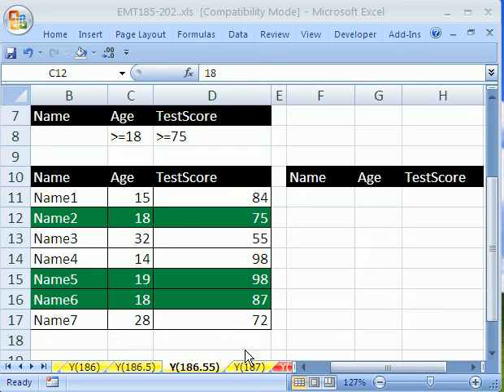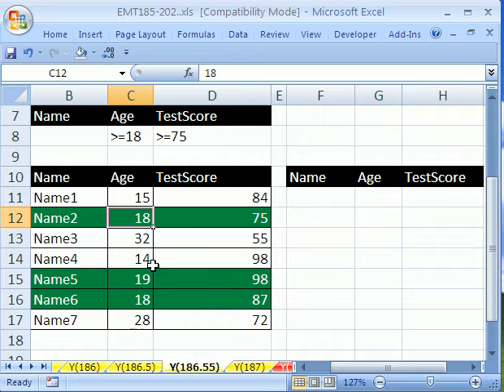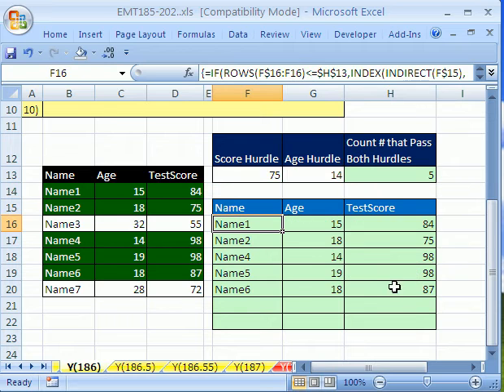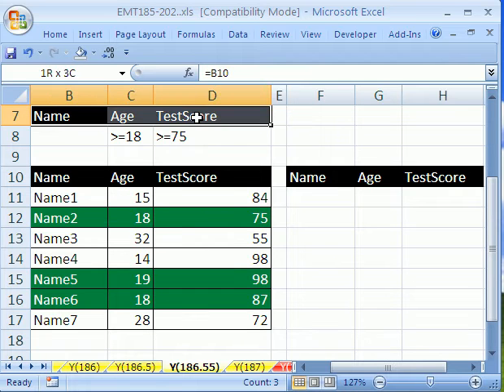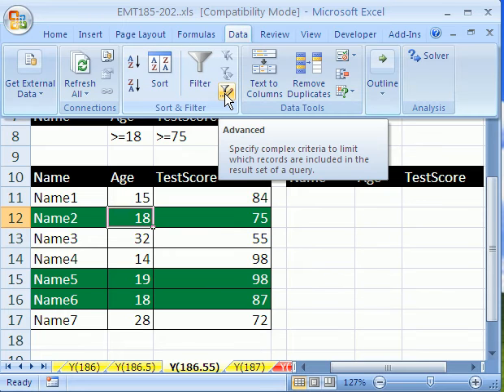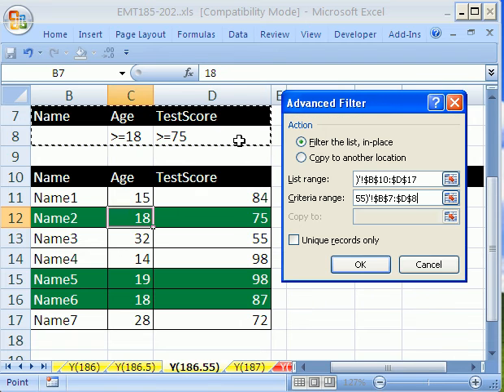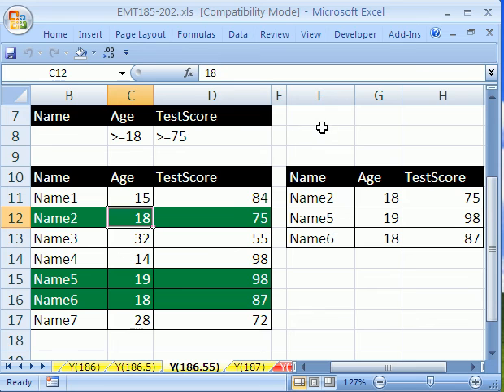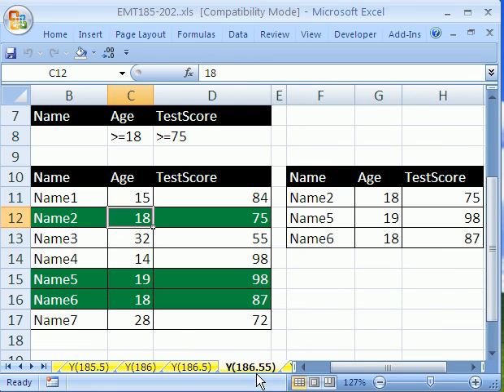Excel Magic Trick 186.5 Advanced Filter Data Extract 2 criteria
See how to use Advanced Filter to extract records from a table with 2 criteria.
Excel Magic Trick 186 Dynamic Formula Extract Data 2 criteria
Excel Magic Trick #81: Advanced Filter AND OR Data Extract